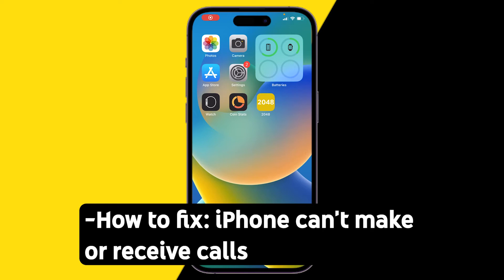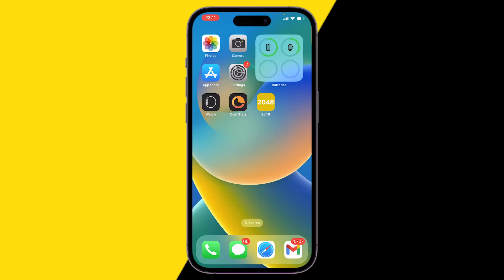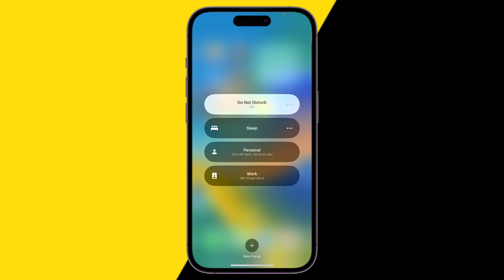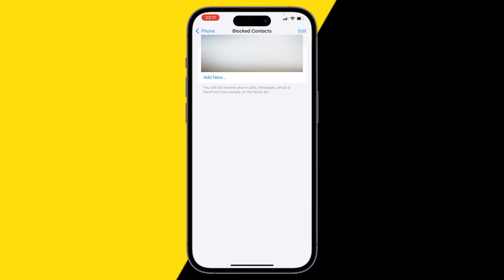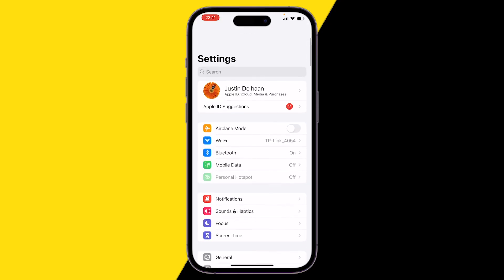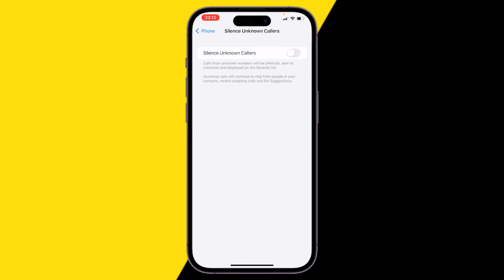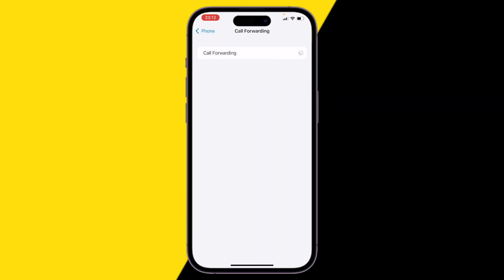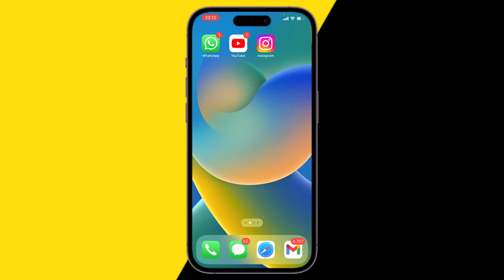How To Fix iPhone Can't Make Or Receive Calls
How To Fix iPhone Can't Make Or Receive Calls - Full Tutorial

We create funny YouTube shorts and informative YouTube Videos. All videos are completely self-made and 'Thats Facts' owns the videos.